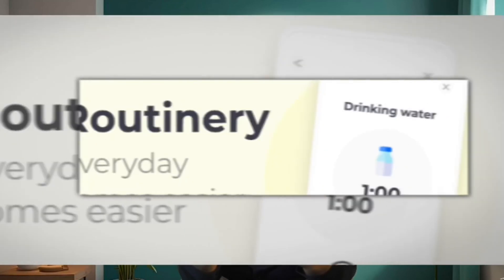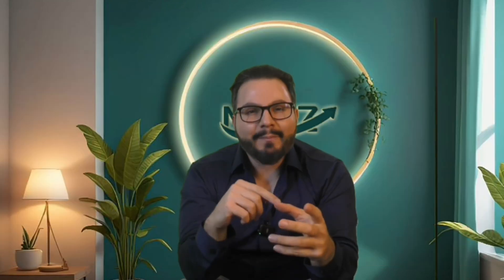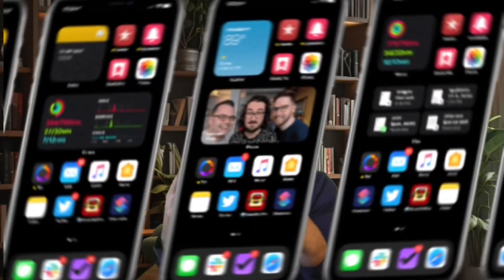Unlock Hidden Productivity Tools!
Feeling overwhelmed by unused apps cluttering your phone? It’s time to declutter and discover game-changing tools that actually make a difference! In this video, we reveal 7 hidden productivity apps you’ve probably never heard of but absolutely need. From habit trackers and smarter to-do lists to seamless file sharing and hands-free note-taking, these apps are designed to help you work smarter, stay organized, and tackle your day with ease.

💡 What You’ll Discover:
1️⃣ TwoBird: An all-in-one email app combining email, tasks, notes, and reminders.
2️⃣ Routinery: Build better habits with structured routines and progress tracking.
3️⃣ What to Do: Gamify your daily tasks and make productivity fun.
4️⃣ Lock Screen Calendar: See your schedule instantly without unlocking your phone.
5️⃣ EveryDay: Custom widgets to turn your home screen into a productivity hub.
6️⃣ Otter Voice Notes: Real-time transcription for meetings, lectures, and brainstorming.
7️⃣ SnapDrop: Seamlessly share files across devices without cables or cloud services.

🔑 Key Takeaways:

Replace unused apps with powerful tools to streamline your day.
Learn how these apps are tailored for students, professionals, and everyone in between.
Discover actionable tips to maximize your productivity with technology.
⏰ Timecodes:
0:00 Intro
01:00 TwoBird: Email Meets Productivity
02:00 Routinery: Building Better Habits
03:00 What to Do: A Fun To-Do List
04:07 Lock Screen Calendar: Your Schedule at a Glance
04:49 EveryDay: Customizable Widgets for Busy Days
06:34 Otter Voice Notes: Hands-Free Note-Taking
07:11 SnapDrop: Effortless File Sharing Across Devices
08:16 Conclusion: Maximizing Productivity with Tech

If you’re looking to declutter your phone, discover apps that actually work, and simplify your life, this video is for you. Whether you’re a student juggling assignments, a professional managing tasks, or just someone seeking balance, these tools will revolutionize your day.

💬 Join the Conversation:
What’s your favorite productivity app? Have you tried any of these hidden gems? Share your thoughts and recommendations in the comments below!